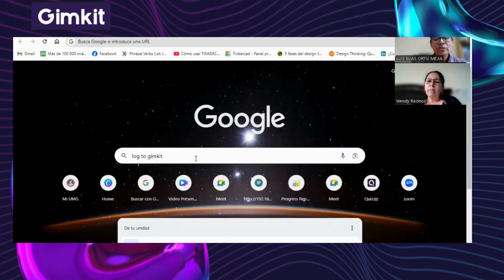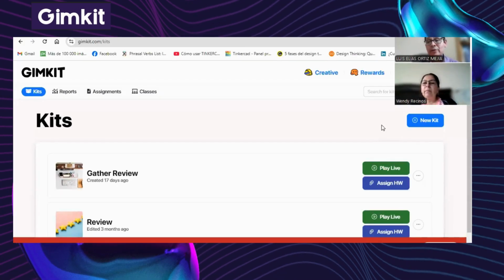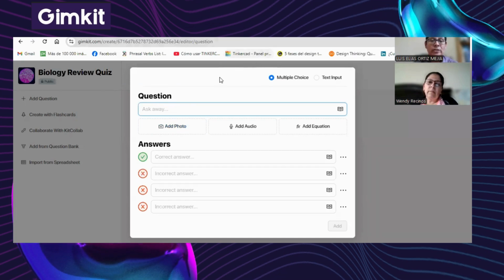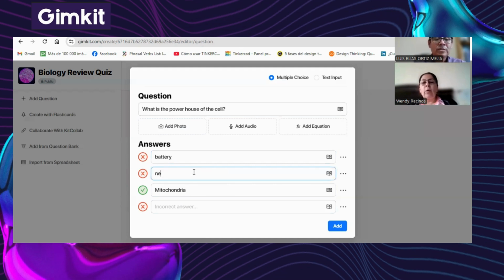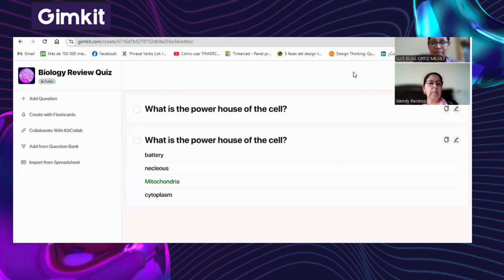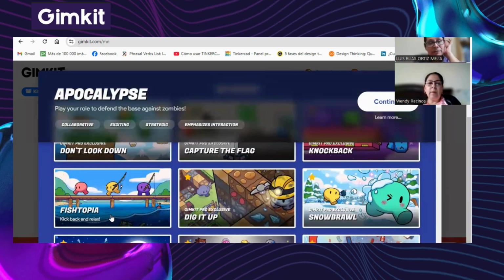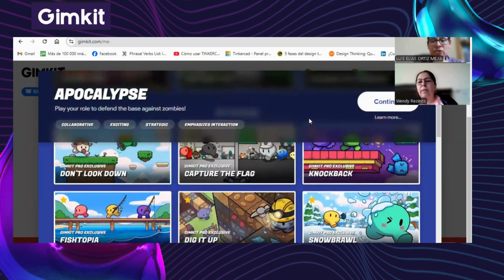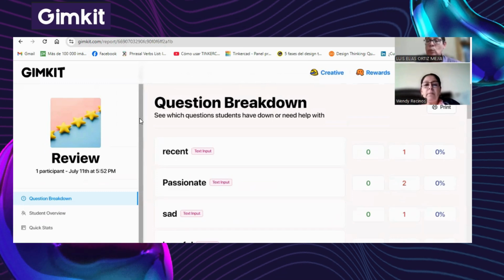Short tutorial step by step in pairs Wendy and Luis 3